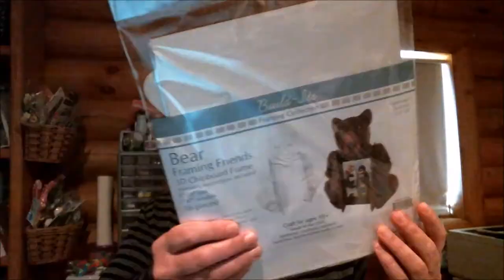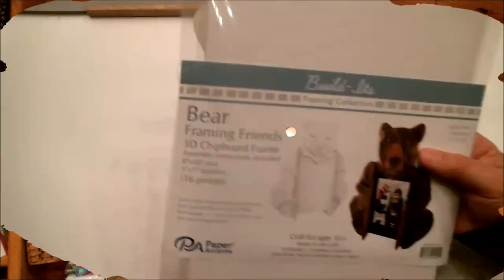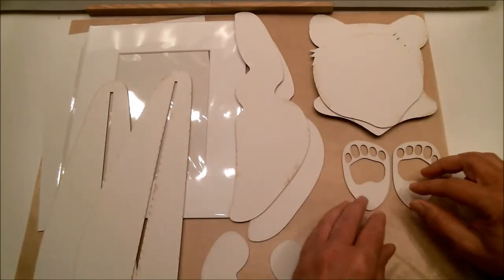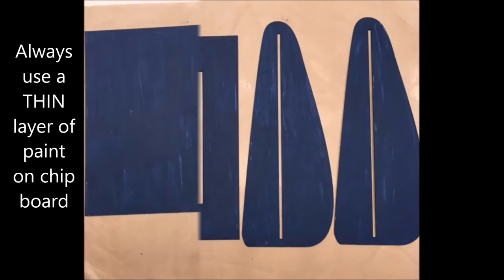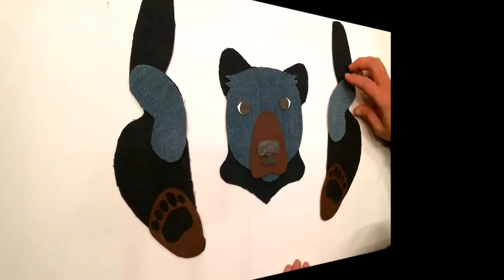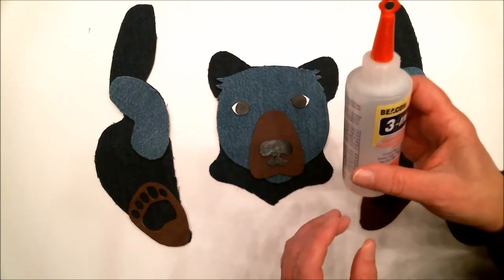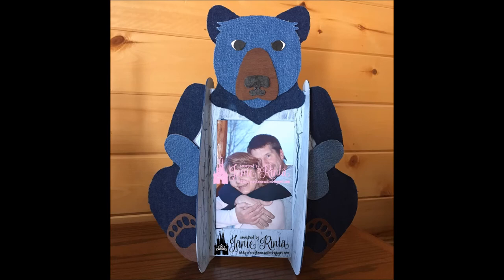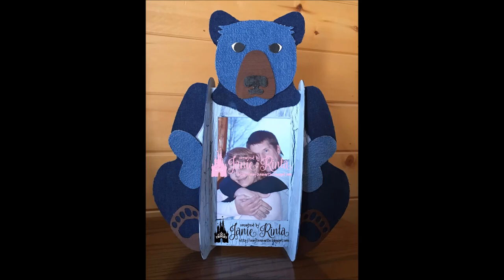Bear Picture Frame Kit - With Upcycled Denim Jeans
Distressed Weathered Crackle Look Techniques Tutorial

Here are links to Crafter’s Castle Design Team YouTube channels where you will find more creativity and inspiration!  Just click on their links to be taken to their channels.

Wishing you a blessed day!
The Crafter’s Castle Design Team